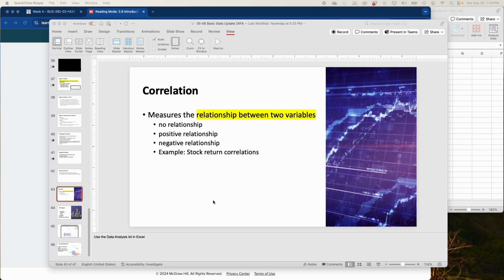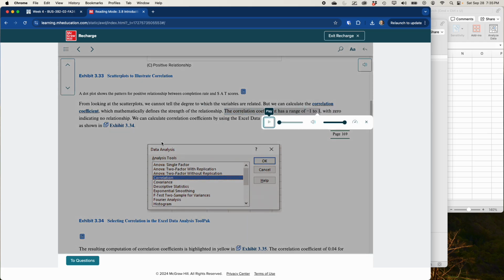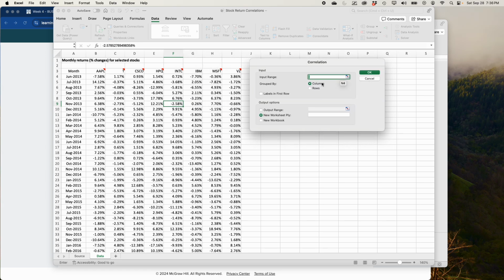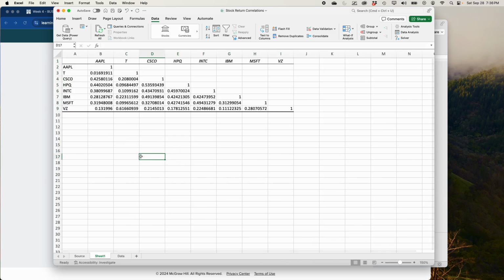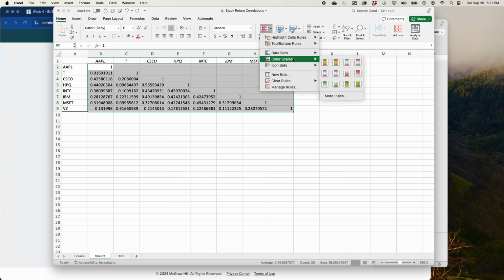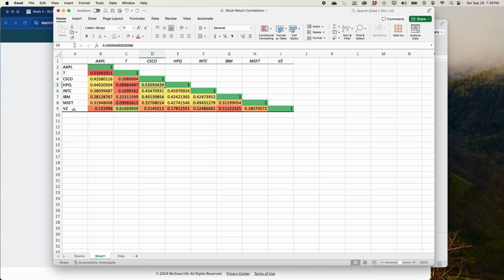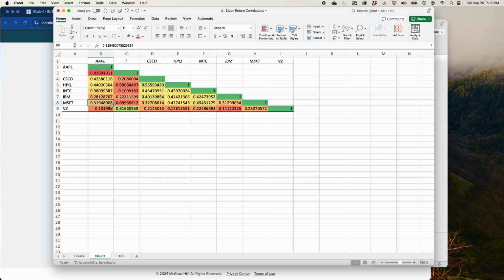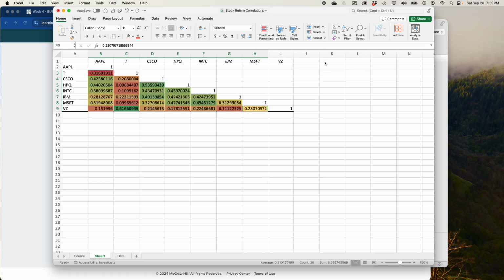Mini Lesson - Excel Correlation Table